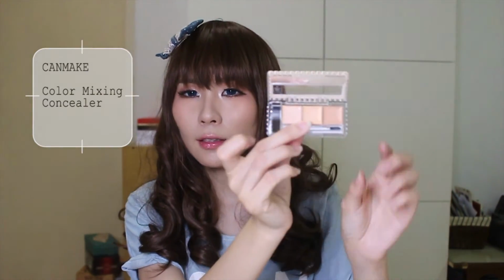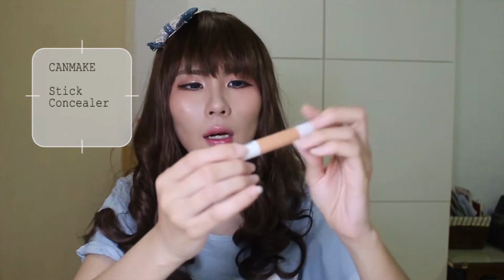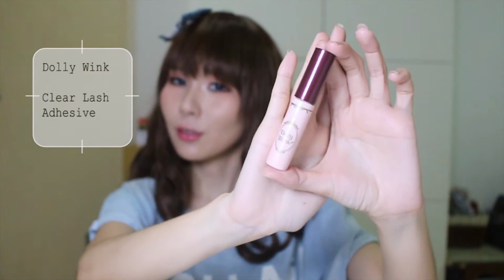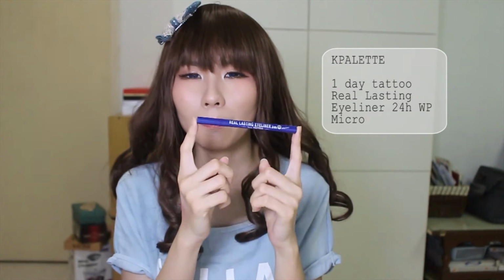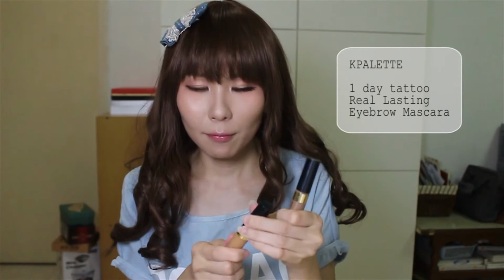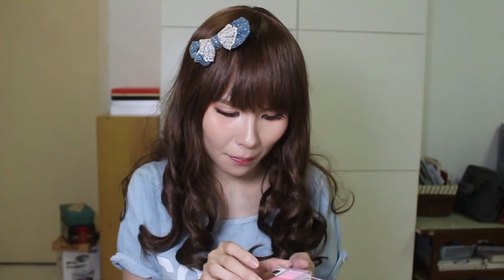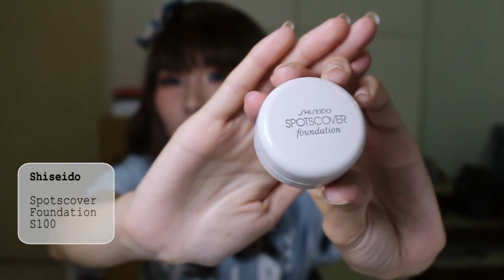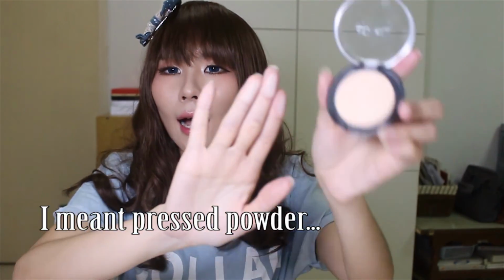Japanese Makeup Review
I love Japanese makeup and here I review a big bunch of Japanese makeup! Some of them are my long time favorites while some are new hauls!

Hope you guys like it! Let me know what you think.